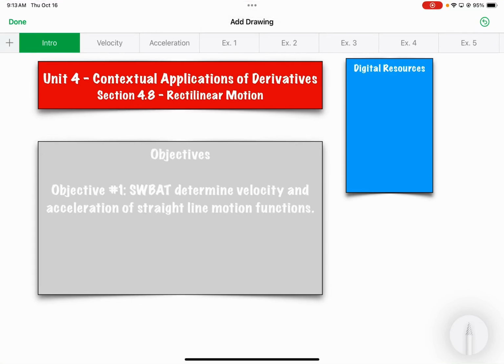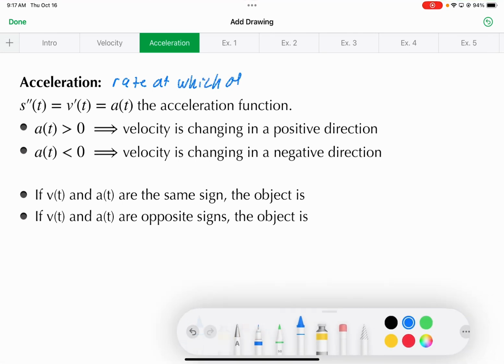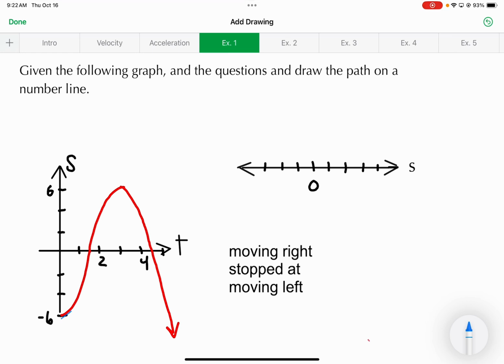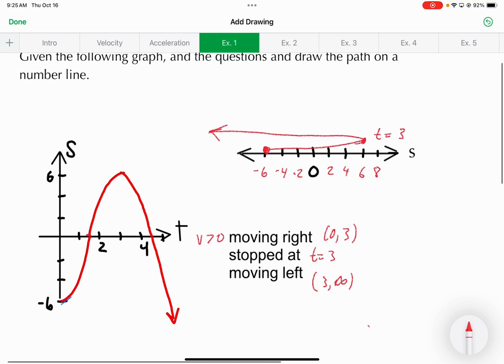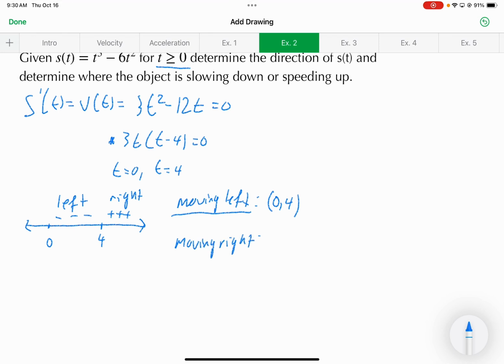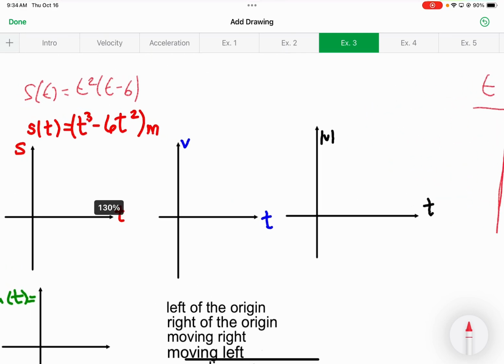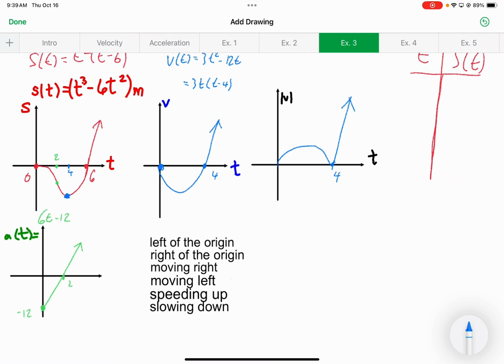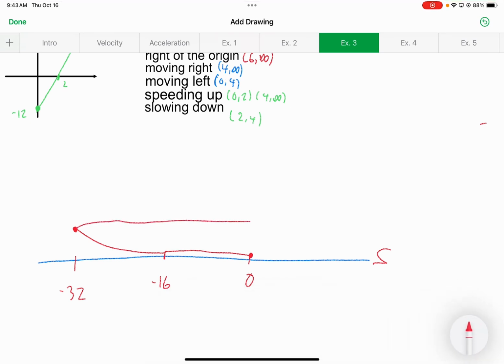Section 4.8 Day 1 10/16/25